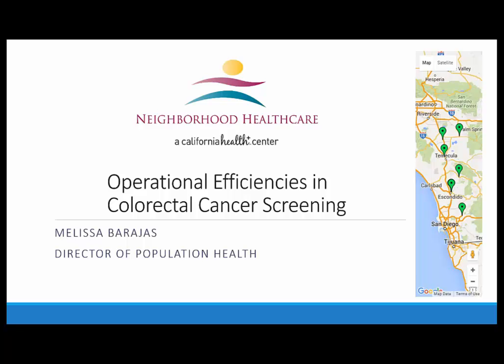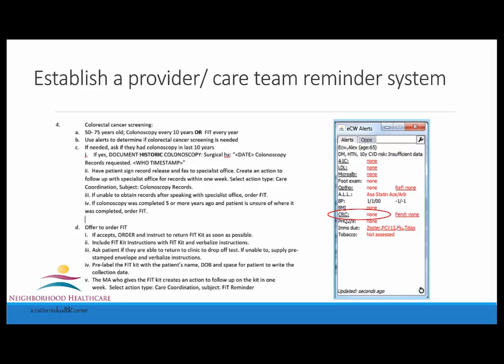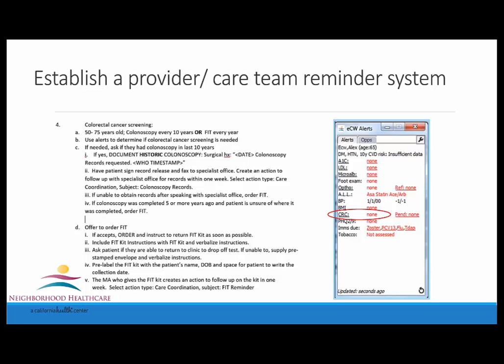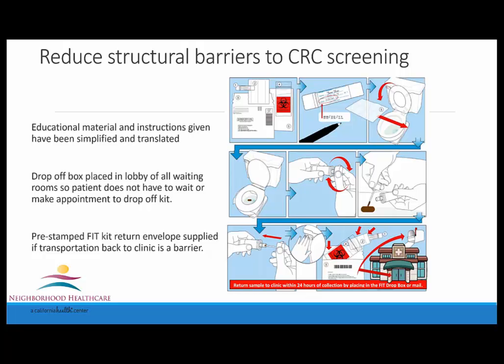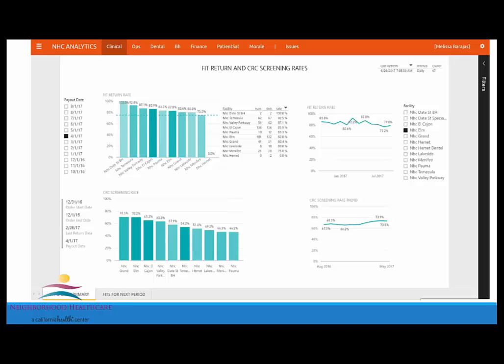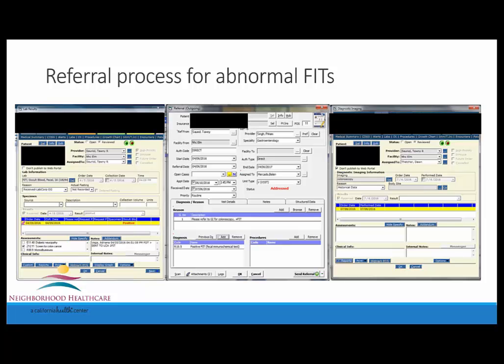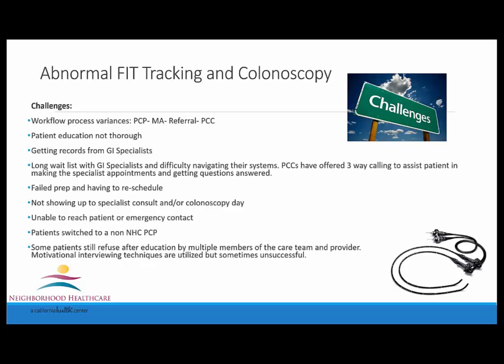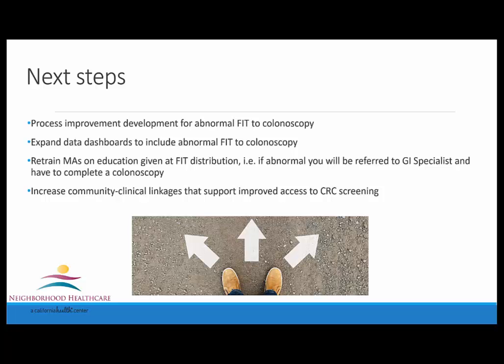Operational Efficiencies in Colorectal Cancer Screening